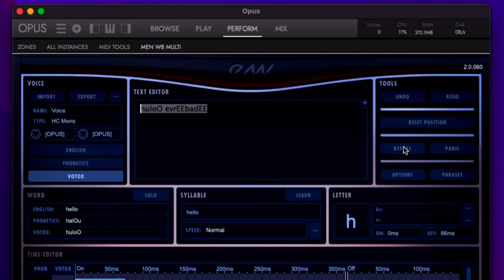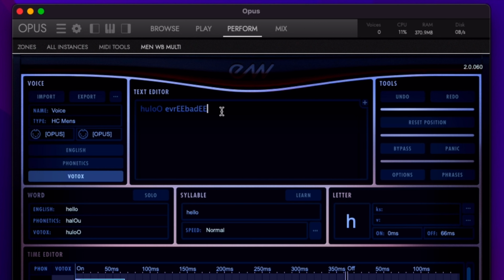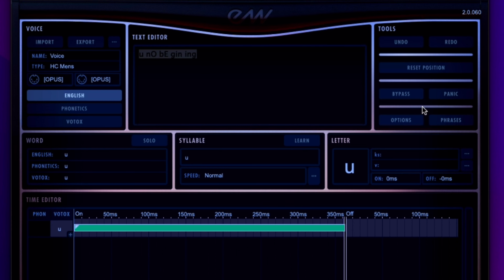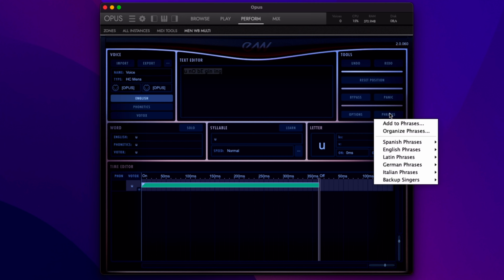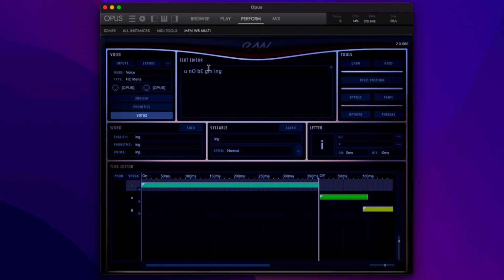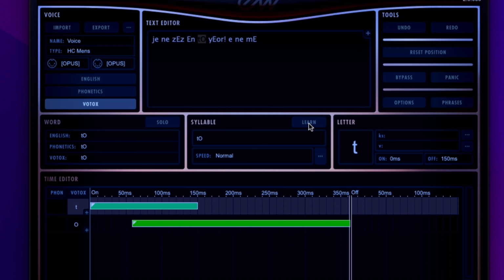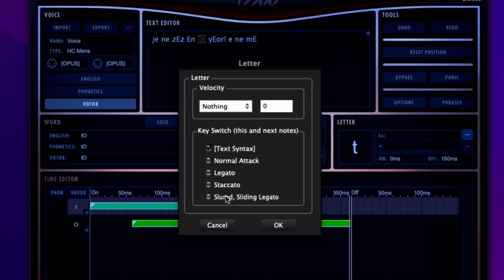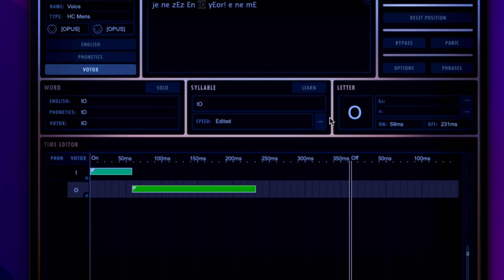Wordbuilder Text and Syllable Editing | EUAN SMITH MUSIC